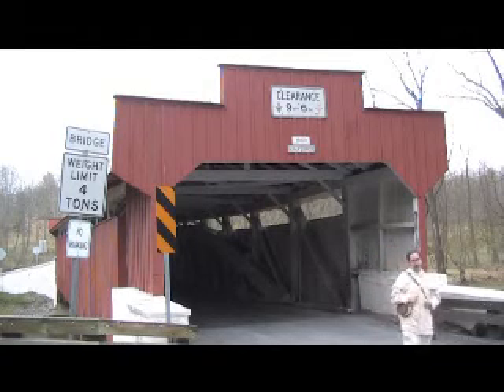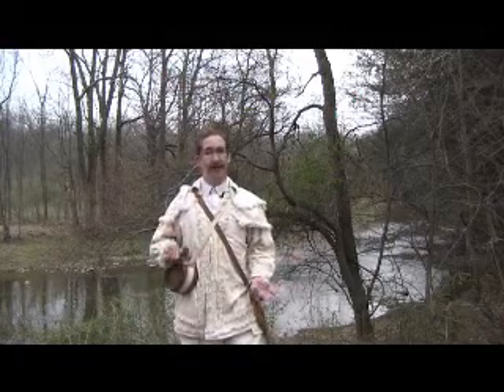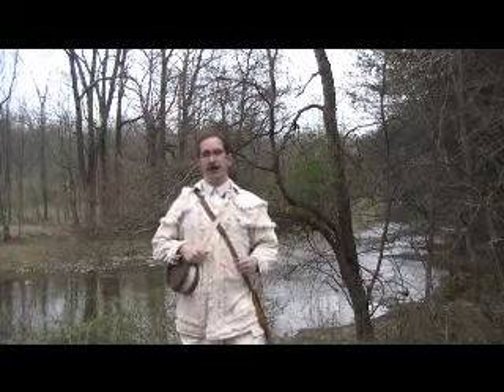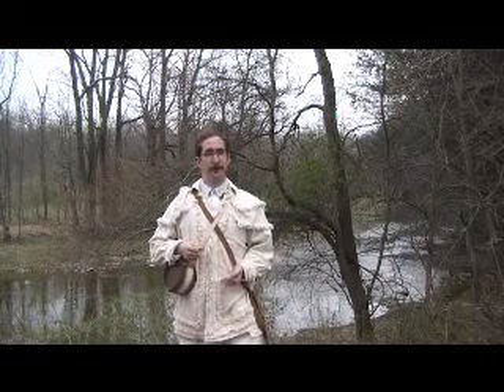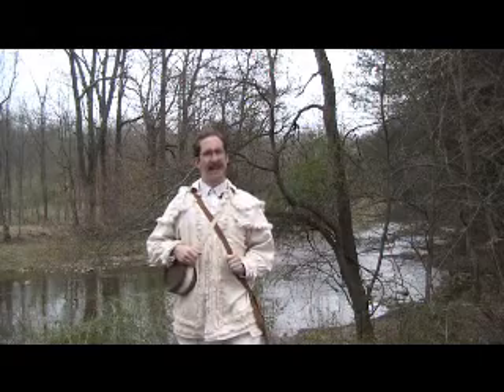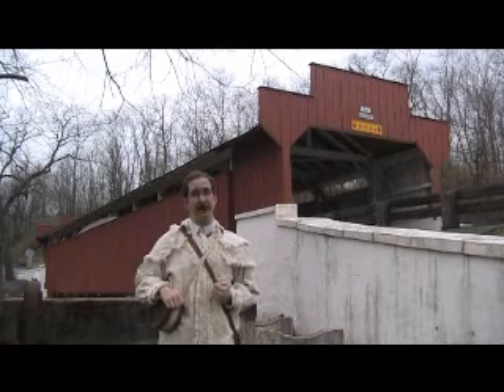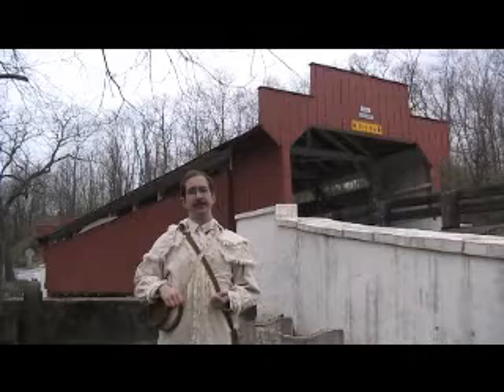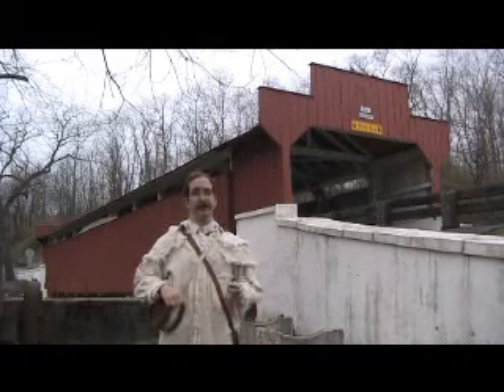Why Covered Brides